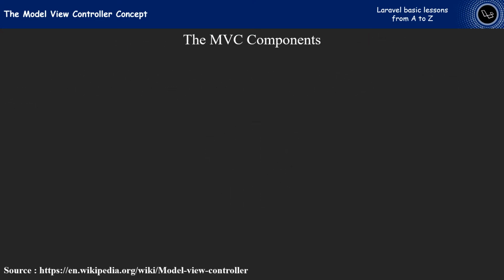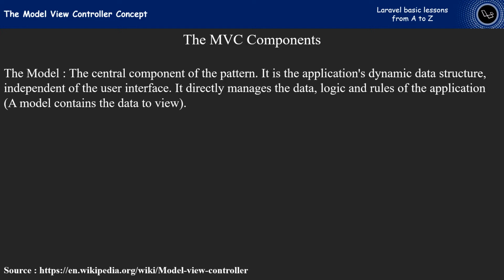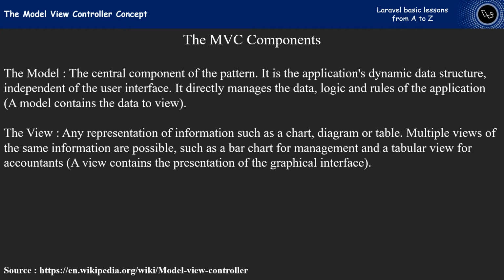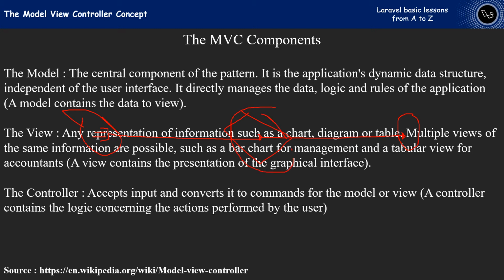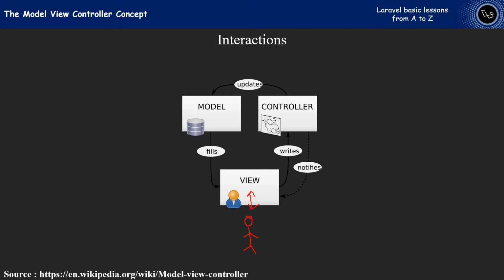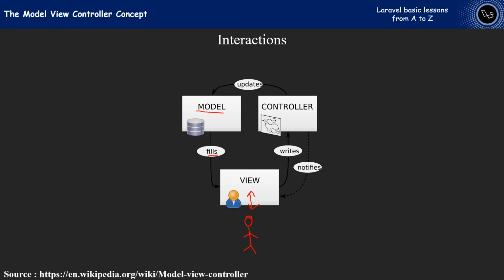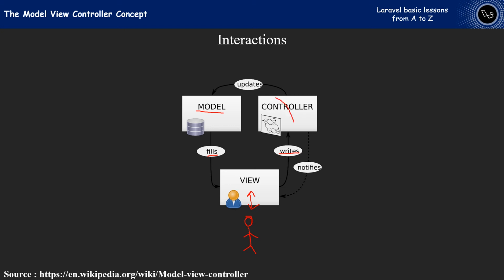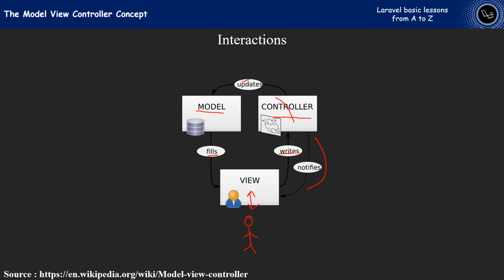3 mvcconcept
In this video, we will learn how the Model View Controller concept in laravel.